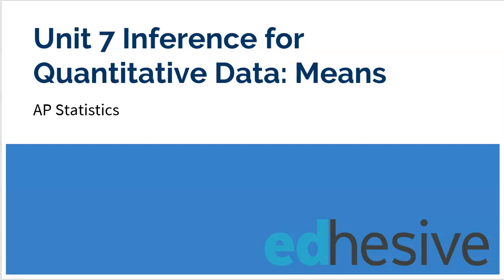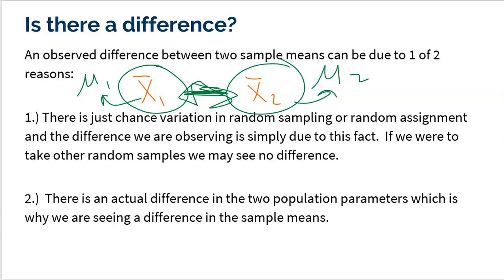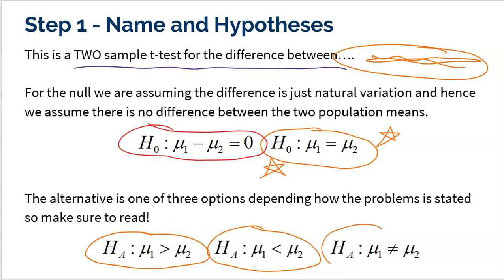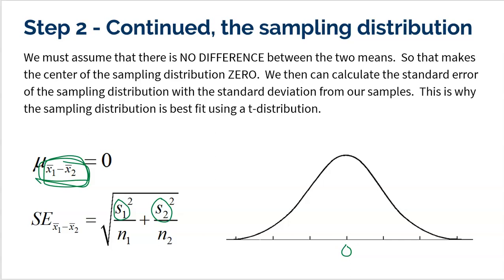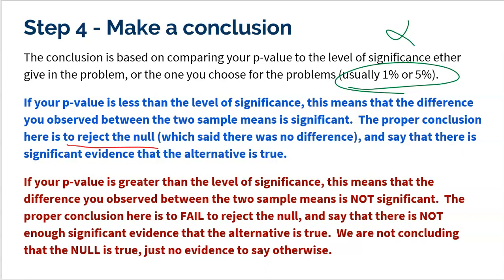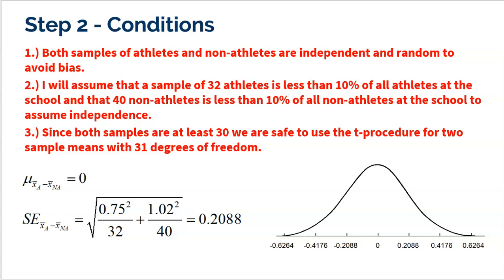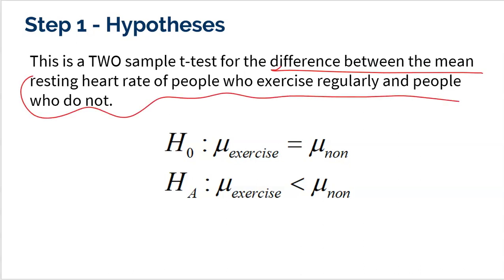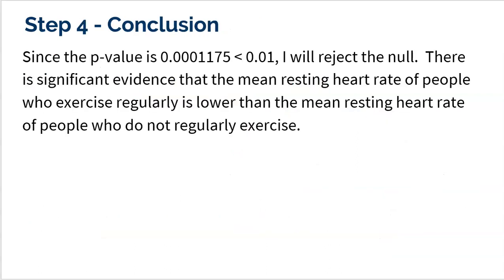AP Statistics: Setting Up and Carrying Out a Test for the Difference of Two Means